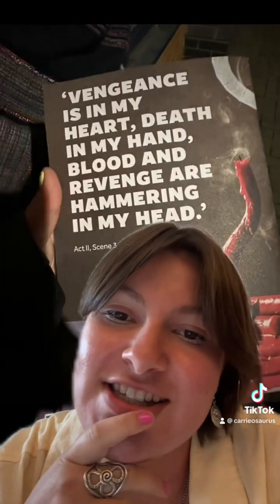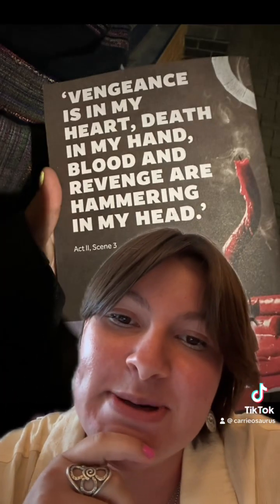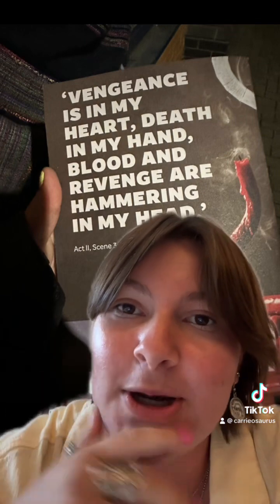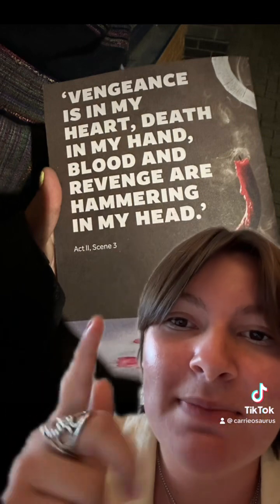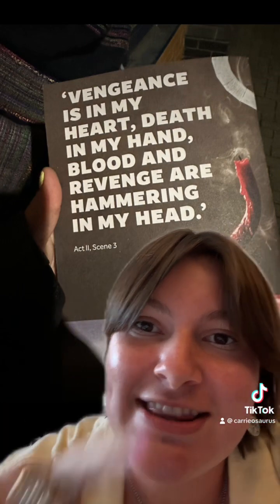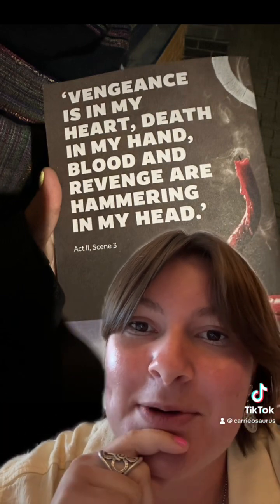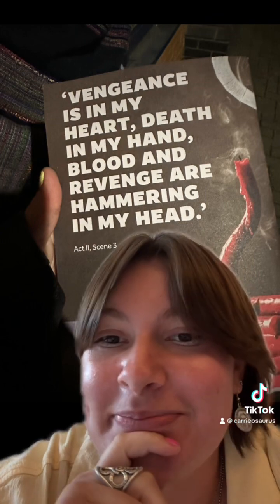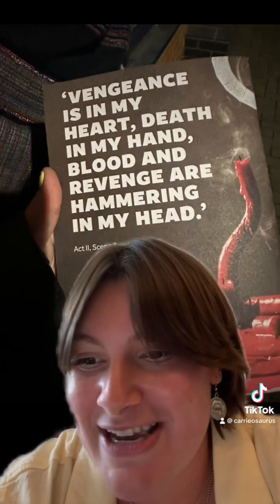Titus Andronicus (45, SS)